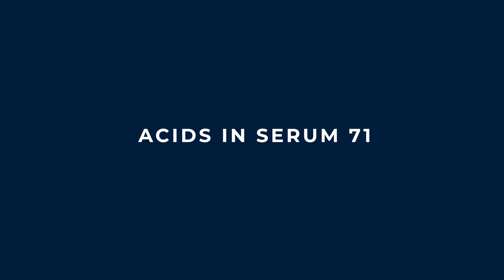3 Acids that Give you Great Skin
Michael and Candice discuss the fascinating world of acids, particularly the trio of acids that make up Serum 71. The conversation starts off with a discussion about acids, emphasizing the unique blend found in Serum 71.

Michael then shares the backstory of Dr. Fulton and Dr. Klugman, who collaborated on Vitamin A RETINOIC acid research in the sixties. A personal connection to the two Doctors is mentioned when Michael explains that his grandfather was a student of Dr. Klugman at the dermatology department at Penn University.

The narrative unfolds further as the conversation shifts to Dr. Fulton's pivotal role in developing products containing Mandelic acid, setting the stage for the evolution of Serum 71. The product's latest iteration boasts a combination of Mandelic acid, benzoyl peroxide, and vitamin D, carefully formulated for mild exfoliation and addressing various pigmentation issues.

Michael and Candice delve into the specifics of Serum 71, including talk of Mandelic acid and tranexamic acid in the perfect ratio. They highlight the versatility of Mandelic acid in treating hyperpigmentation and its efficacy for sensitive skin, even in higher concentrations for conditions like rosacea. The discussion then introduces tranexamic acid as a newcomer in the acid realm, with its unique sourcing and activity as a tyrosine kinase inhibitor.

Serum 71 is suitable for all skin types, including those with sensitive skin. The formulation caters to individuals who often miss out on the benefits of potent ingredients due to product aggressiveness.

Serum 71 has received an overwhelmingly positive response since its spring launch. Michael and Candice express gratitude for the global community sharing their experiences and before-and-after results on various forums. The overwhelming effectiveness of the product becomes evident, making Serum 71 an essential and widely celebrated addition to skincare routines worldwide.